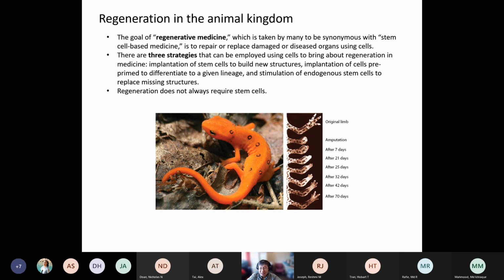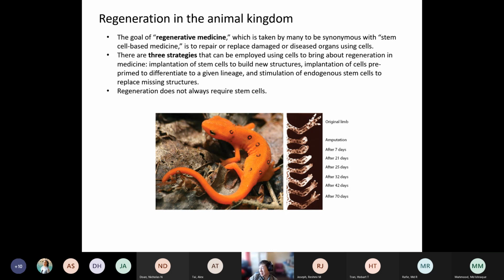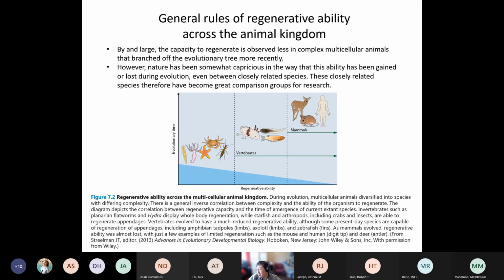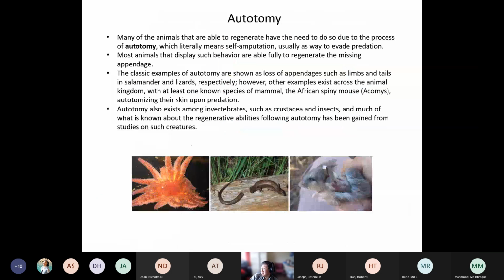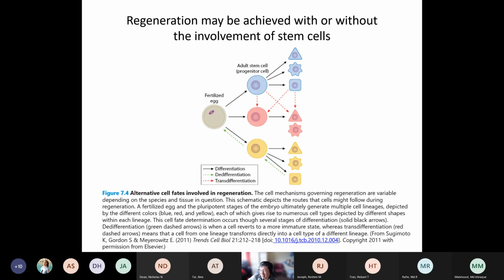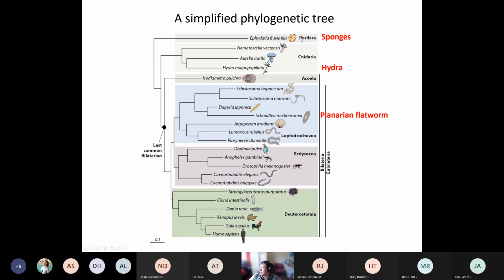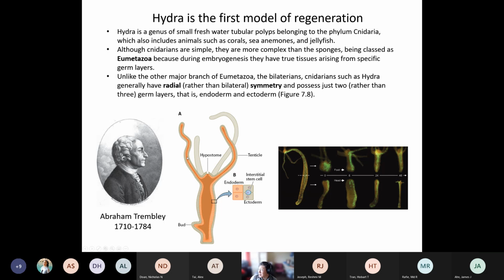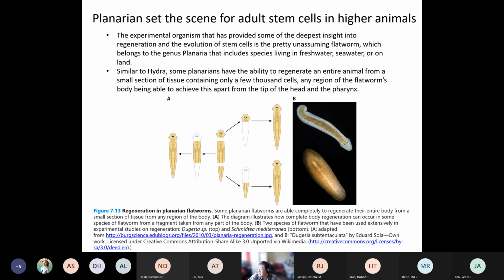15 Regeneration Part 1